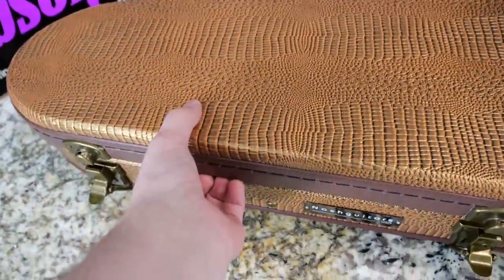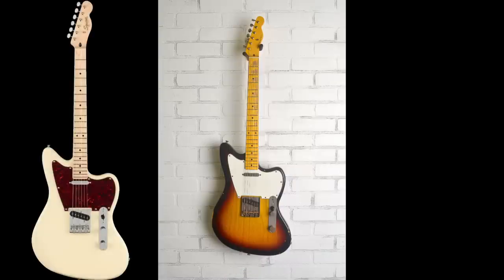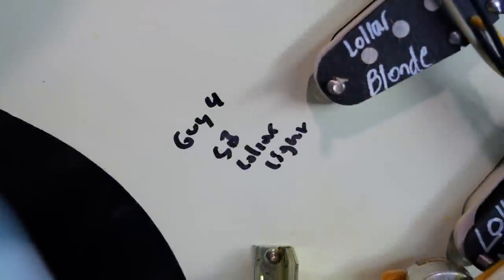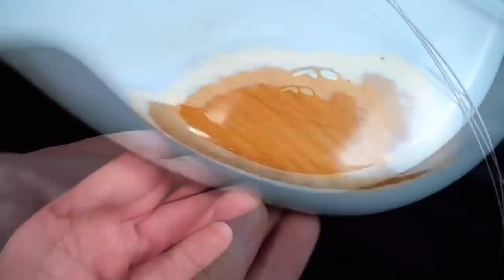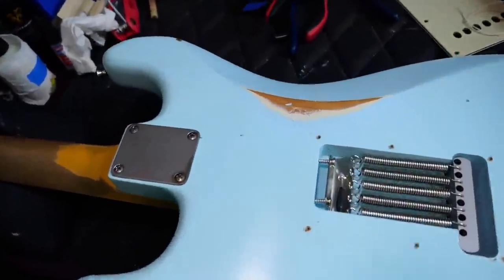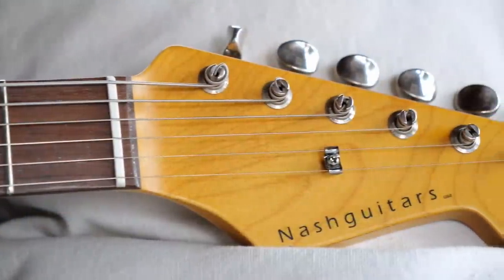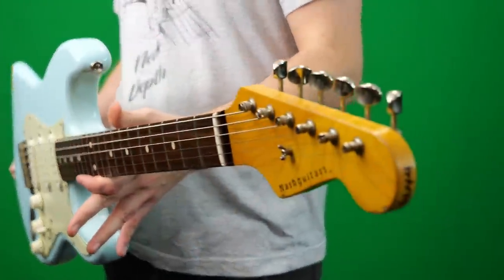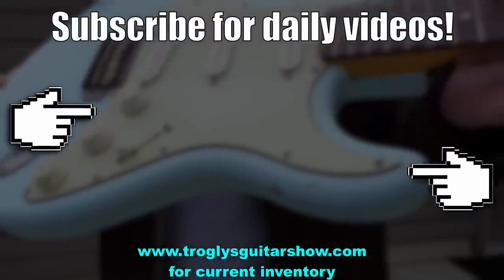What's the Deal with Nash Guitars? | Nash Guitars S63 Stratocaster Sonic Blue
🐕 Episode Guide:
0:00 - Intro - Check Links in the Description
0:14 - So, What IS the Deal?
1:31 - Other Models They Offer
2:02 - The Market
2:21 - The Case & Case Candy
2:52 - First Impressions
3:39 - Inside Look / Specs
9:17 - Clean Tones
10:32 - Dirty Tones
12:06 - Final Thoughts

🎞️ Videos Mentioned:
1:09 Early 2000s Bill Nash Stratocaster Gold Over Sunburst